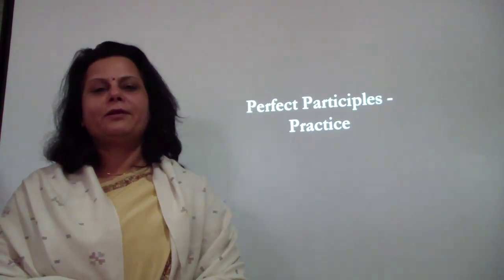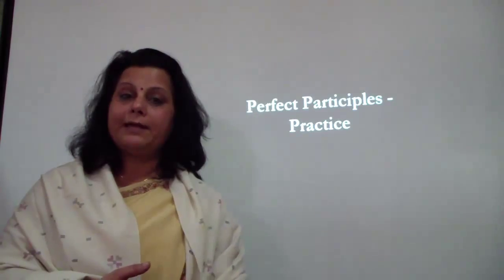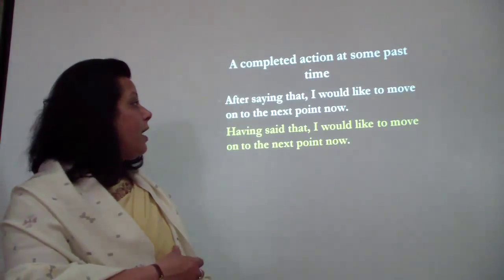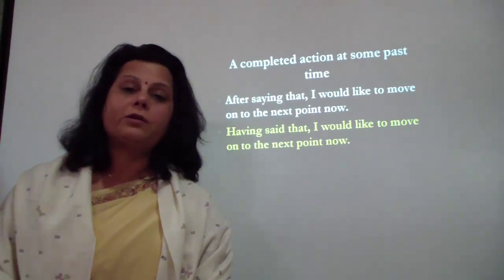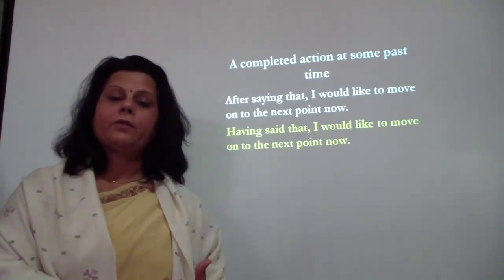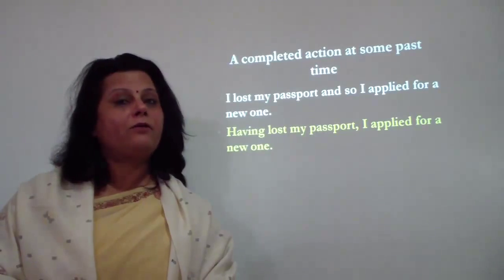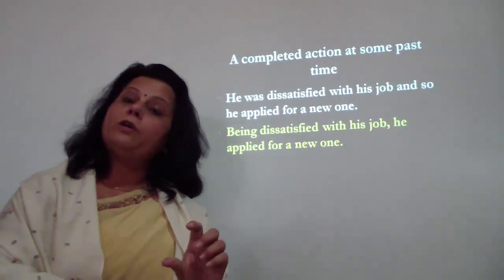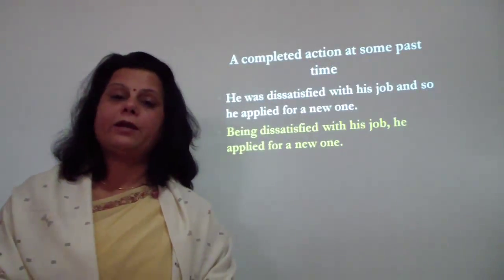BANK PO ENGLISH / IAS ENGLISH : Perfect participles - practice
Renowned teacher Ma'am Sunita Kadian helping IAS and Banking exams aspirant in India with their English.